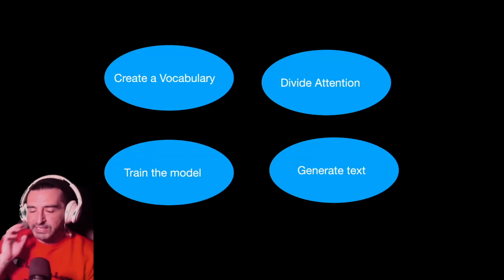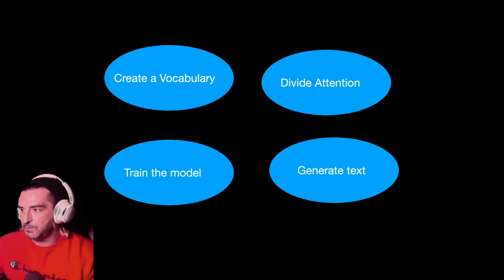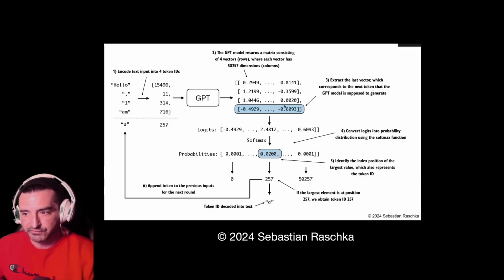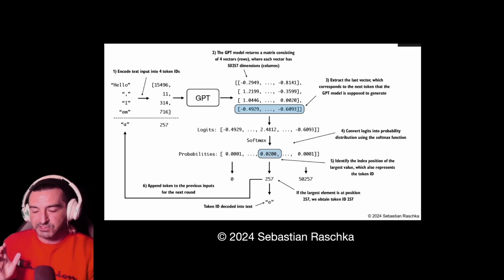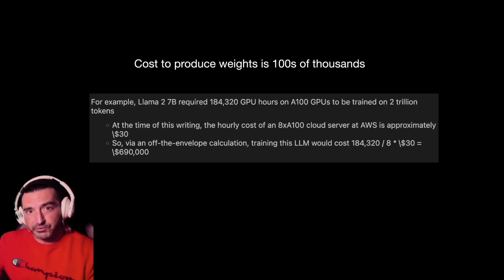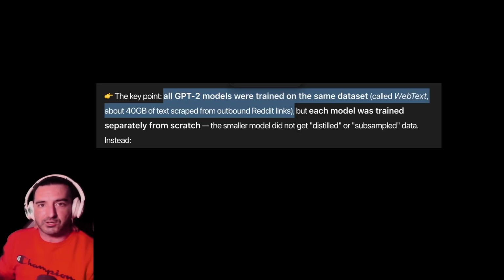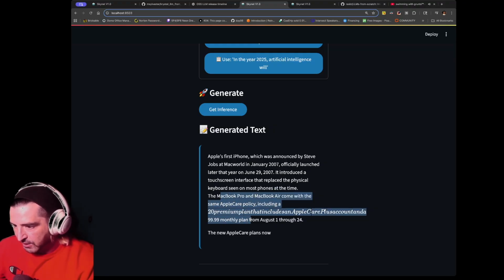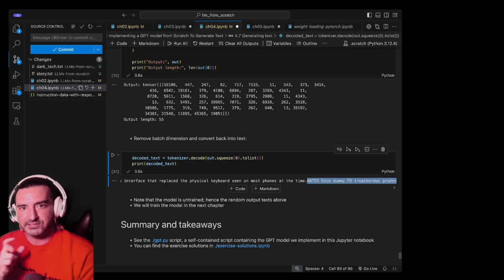I built chatgpt from scratch (and you can too ✨)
In this video we execute the tutorial (llm from scratch) from @SebastianRaschka

The code is written in python and leverages streamlit UI 👾